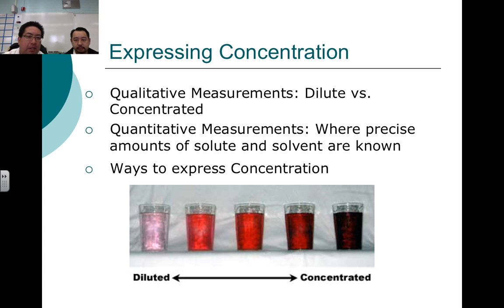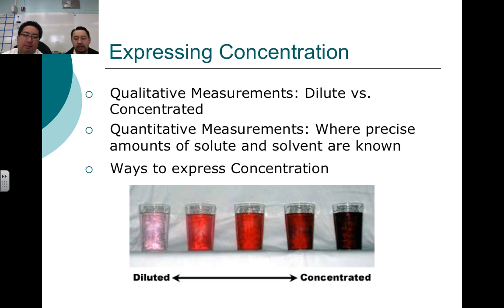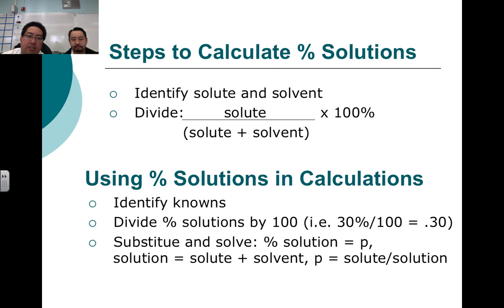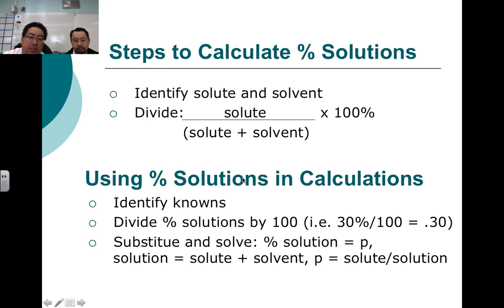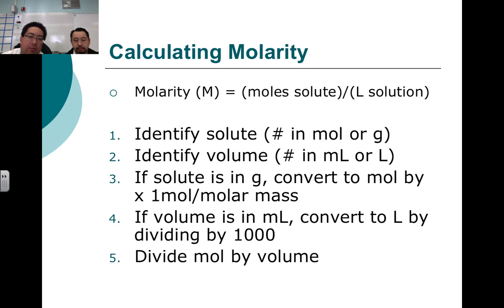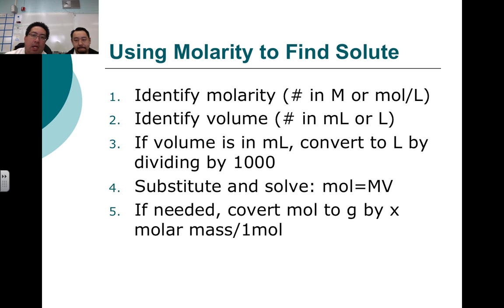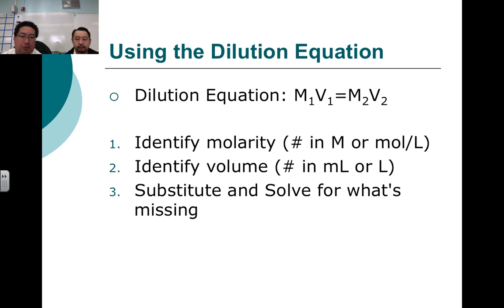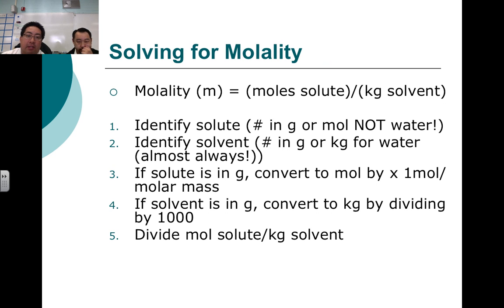Unit 7 CH 15.2: Solution Concentrations.mp4